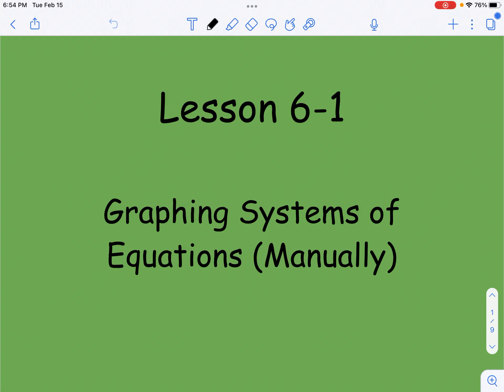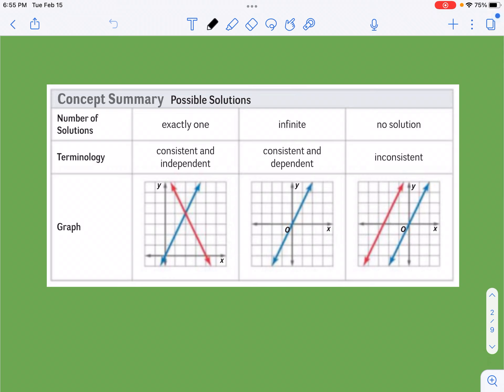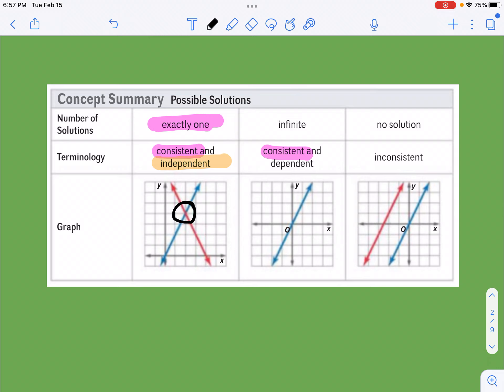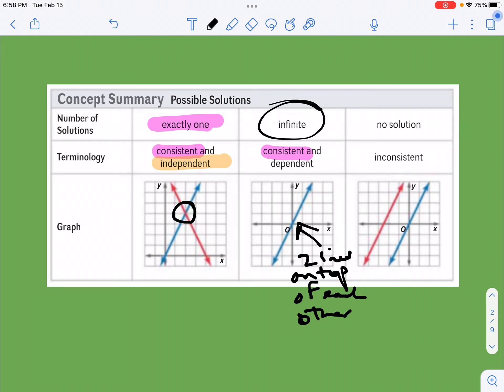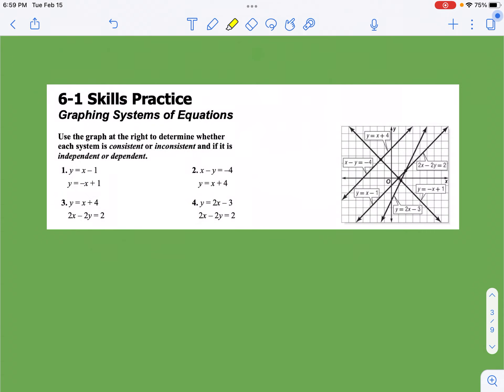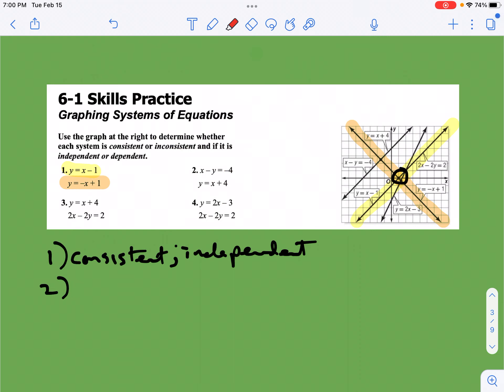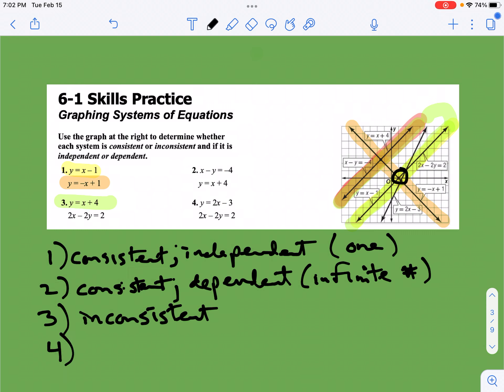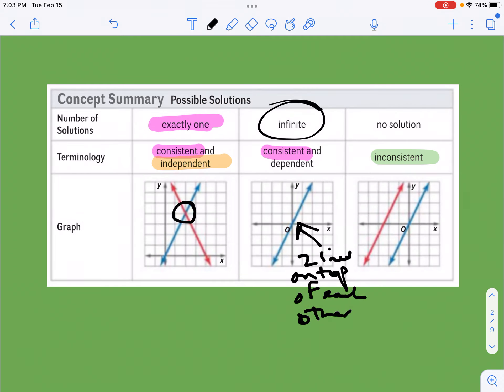Alg 6-1 Graphing Systems of Equations - Types of Solutions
In this video I talk about the three different outcomes you can get from a system of equations with two variables: one solution, infinite number of solutions, and no solution. And, of course, we make it more complicated than it needs to be with some fancy schmancy names. The concept isn't too difficult, though, so dive on in!